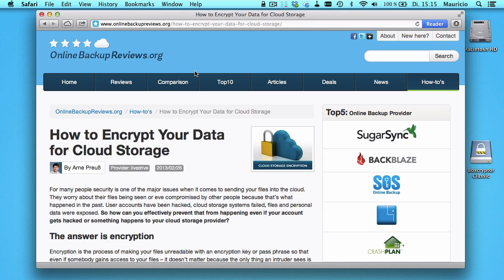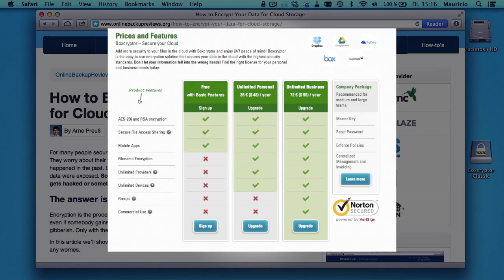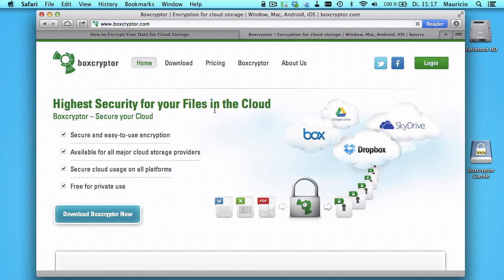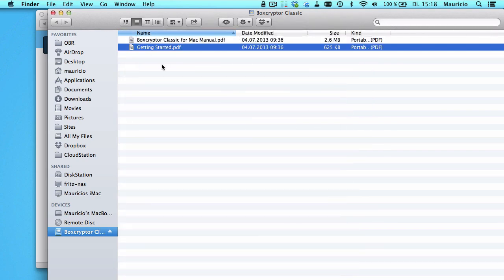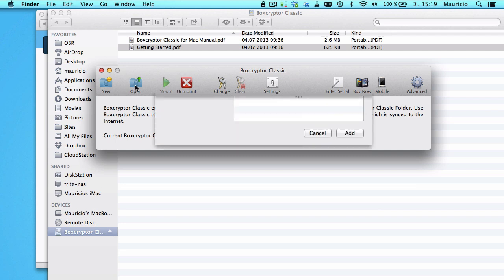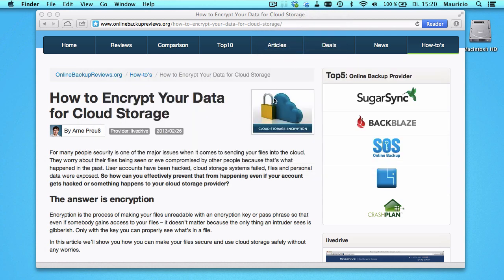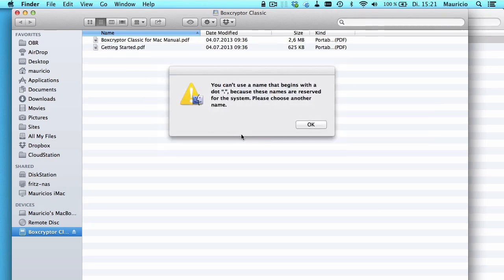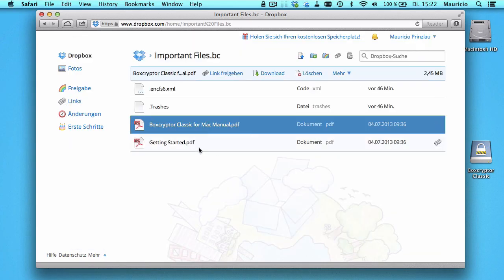Cloud Storage Security with BoxCryptor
If you think your files are secure in the cloud. Think again! Probably you're using Dropbox and don't encrypt your files. In this video we'll have a look at how you can securely store and manage your files in the cloud with Boxcryptor.